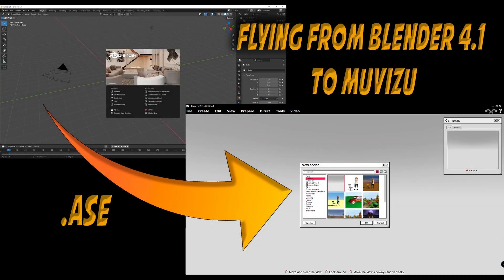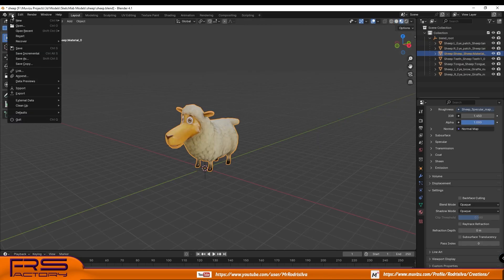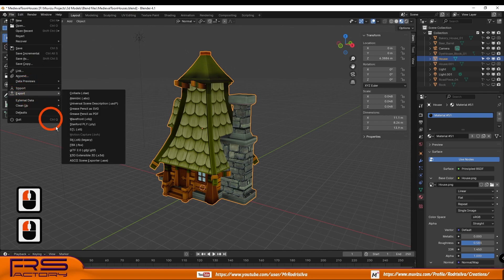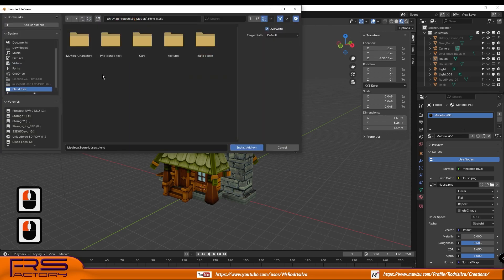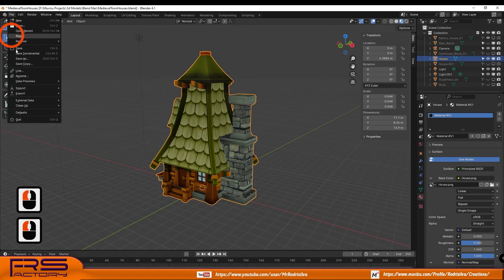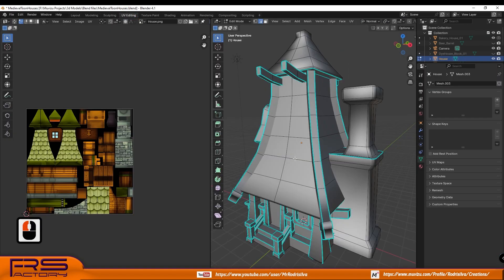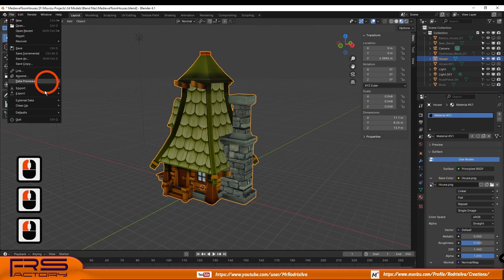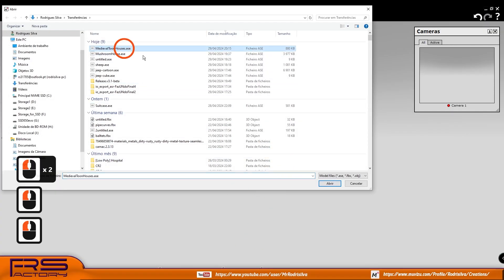ASE exporter : From Blender 4.1 to Muvizu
ASE exporter add-on for Blender 4.1. Former versions of this add-on don't work on Blender 4 anymore. I updated it once again. It is working for me. I hope it works for you !

Upgrade version 4.1.1 - Creates a folder where ASE file and textures are saved.